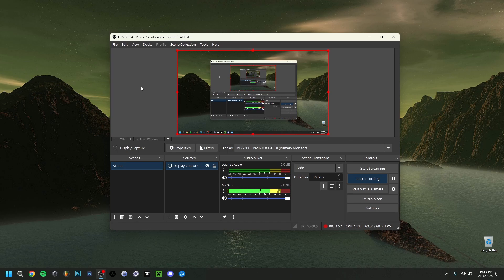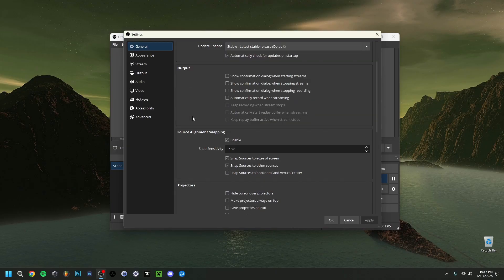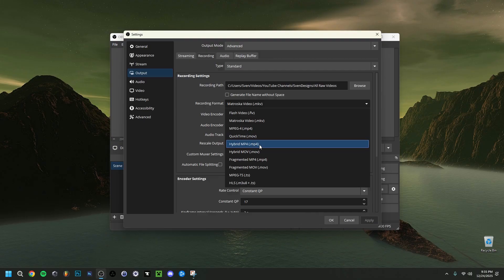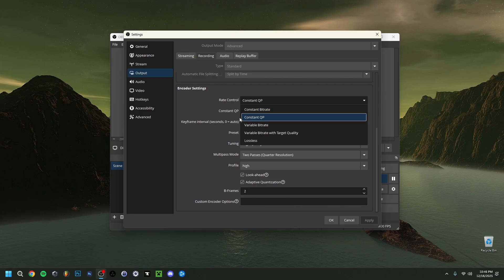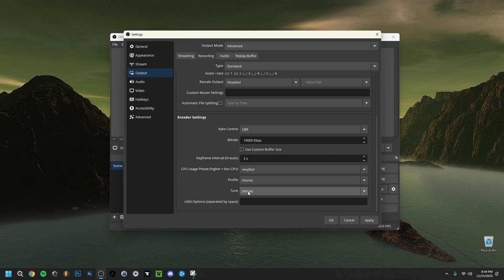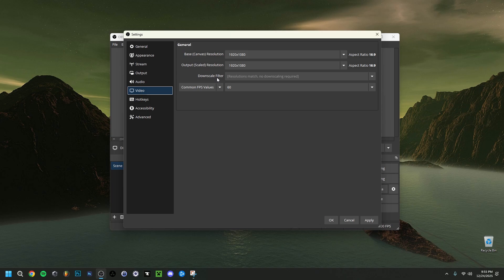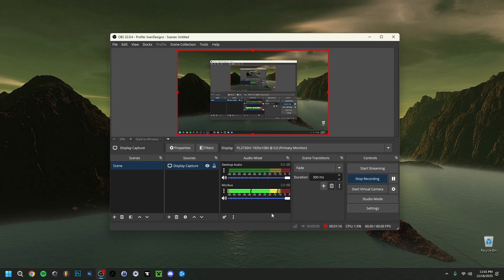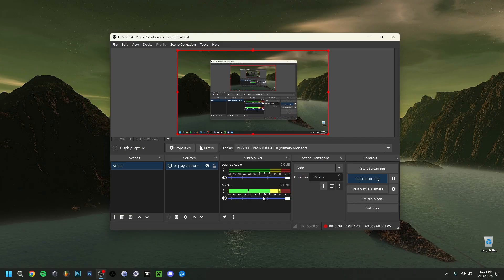Best OBS Studio 32.0.4 Recording Settings 2025 (How To Setup OBS Studio 32.0.4 In 2025)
▶Hey everyone and welcome back ! Today I'am showing you best obs recording settings 2025 ! I will go over how to setup obs for recording but also how to use obs in 2025 ! It had been a while since I did a best obs settings for recording tutorial and wanted to cover the basics, aswell as how to record with obs. In a first instance, I will go over how to add a source and a scene in obs, after that I will go into the settings where I will show the different options that are available. So that people who might be less familiar with obs studio's layout and settings, would know how to start with obs in 2025 ! Thus, in a way, also an obs beginners tutorial if you will. Within the latest obs version by the way, which is obs 32.0.4. These are also obs recording settings for gaming, so that you can get started with that aswell ! In any case, I hope you enjoyed this video on how to setup obs in 2025 !

Chapters:
▶0:00 Intro
▶0:23 OBS Profile
▶0:36 How To Add A Scene in OBS
▶0:49 How To Add A Source in OBS
▶1:06 How To Add A Game Capture in OBS
▶1:26 OBS General Tab
▶1:36 OBS Update Settings
▶2:01 OBS Appearance Tab
▶2:15 OBS Recording Tab
▶2:30 OBS Recordings File Location
▶2:44 OBS MKV Recording Format
▶3:13 OBS Fragmented MP4 Recording Format
▶3:28 OBS Hybrid MP4 Recording Format
▶3:46 OBS MP4 Recording Format
▶4:04 OBS Video Encoder
▶4:20 OBS Nvidia Video Encoder
▶4:40 OBS x264 Video Encoder
▶5:02 OBS Audio Encoder
▶5:23 OBS Rate Control
▶5:33 OBS CQP Rate Control
▶6:03 OBS Encoder Preset Settings
▶6:23 OBS CQP Encoder Settings
▶6:39 OBS CBR Rate Control
▶7:07 OBS CPU Usage Preset
▶7:22 OBS CBR Encoder Settings
▶7:32 OBS Audio Track Bitrate
▶7:43 OBS Audio Tab
▶7:58 OBS Audio Output
▶8:15 OBS Audio Input
▶8:29 Base (Canvas) Resolution OBS
▶8:43 Output (Scaled) Resolution OBS
▶8:58 OBS Downscale Filter
▶9:21 OBS FPS
▶9:38 OBS Hotkeys
▶9:55 OBS Accessibility Tab
▶10:09 OBS Advanced Tab
▶10:48 How To Remux MKV To MP4 In OBS
▶11:25 OBS Advanced Audio Properties
▶11:52 How To Hear Yourself Speak in OBS
▶12:11 OBS Voice Filters
▶12:45 Outro